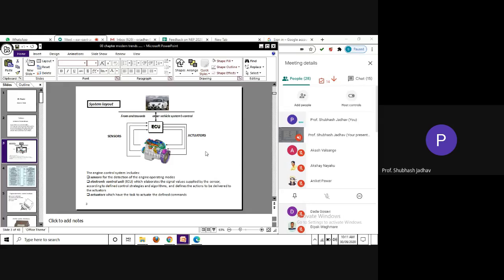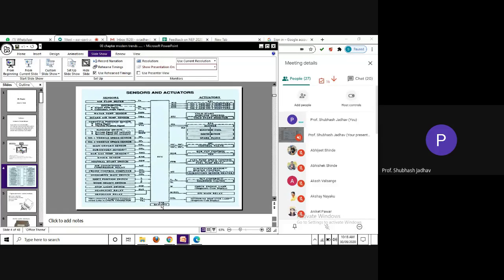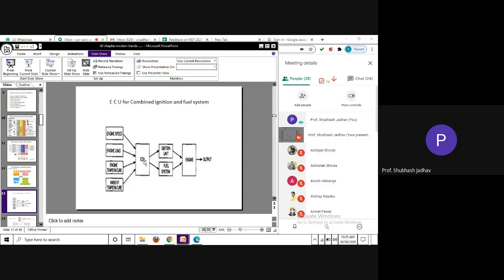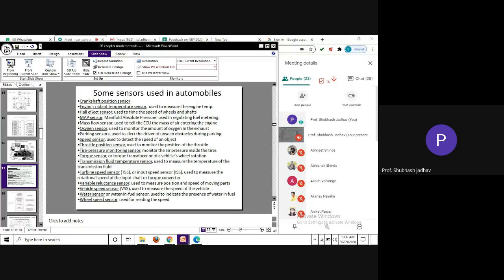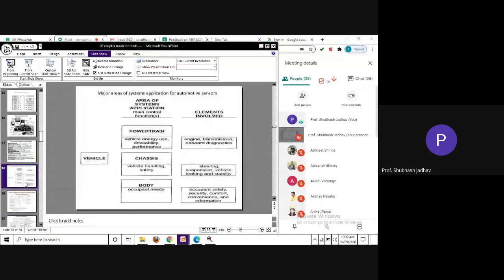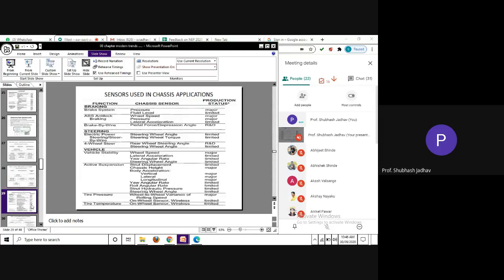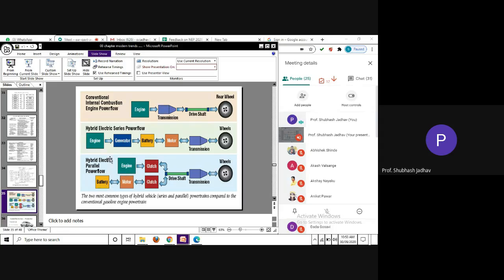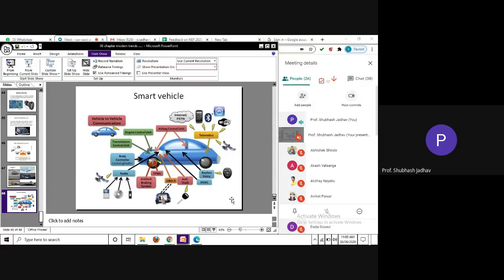ear-gayt-ayu (2020-09-29 at 21:40 GMT-7)